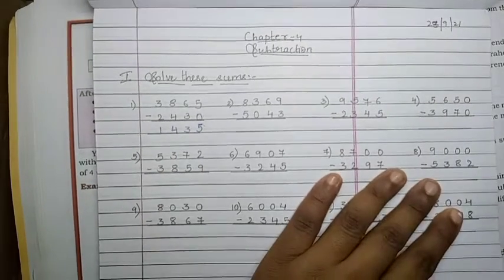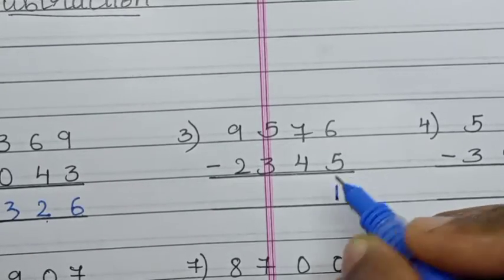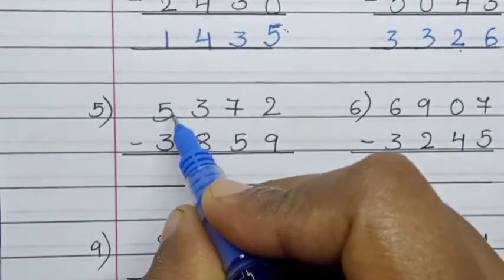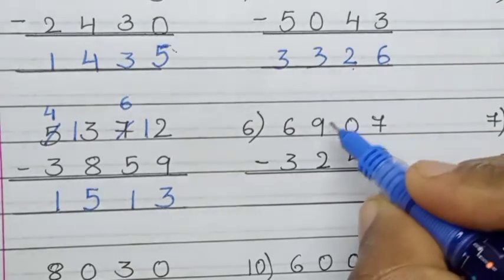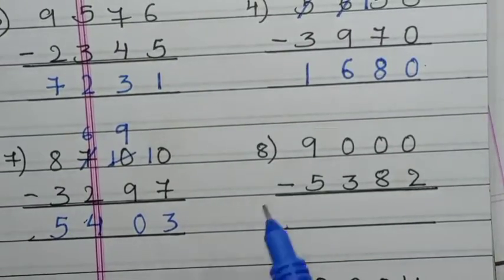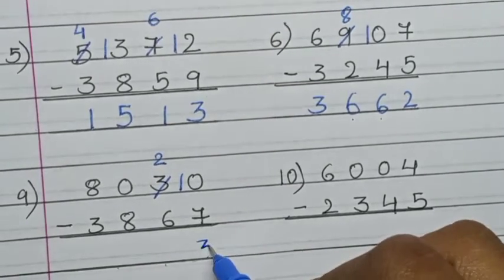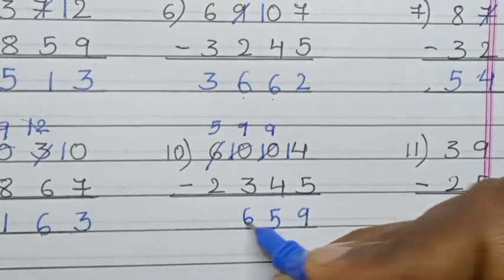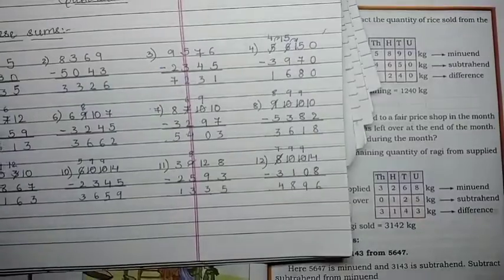josco school : class 4 : maths: chapter-4: subtraction : part-1